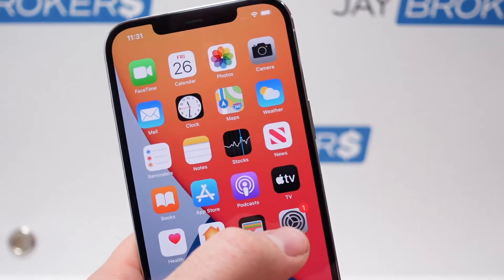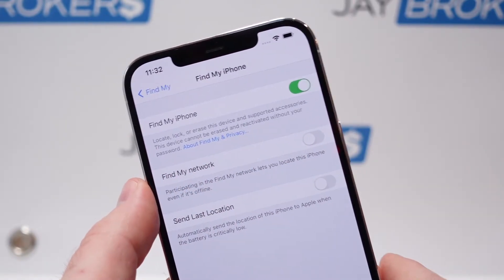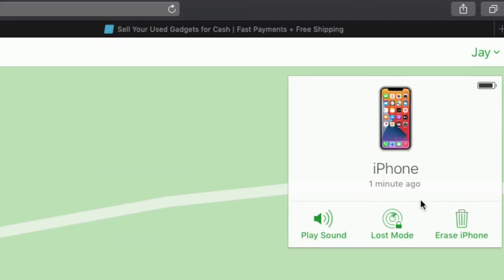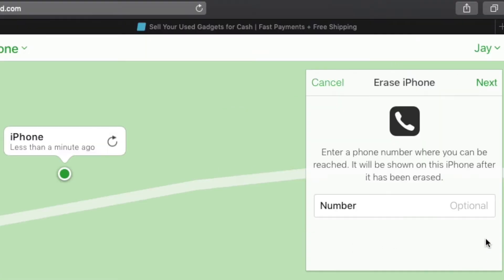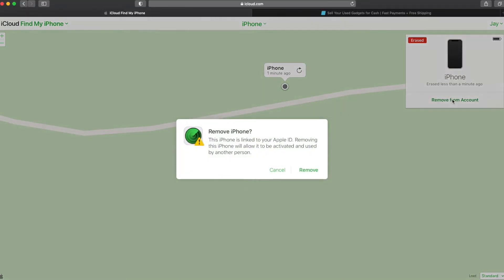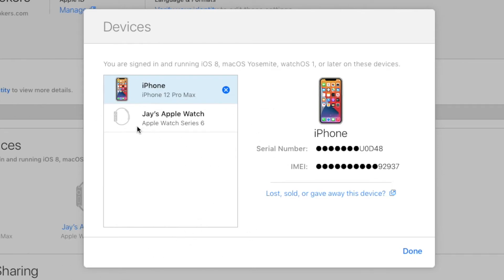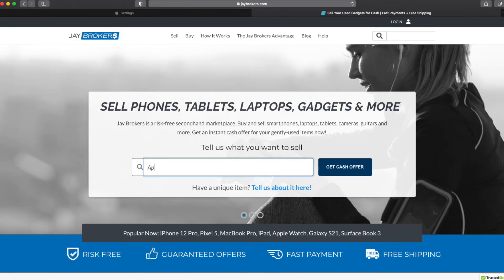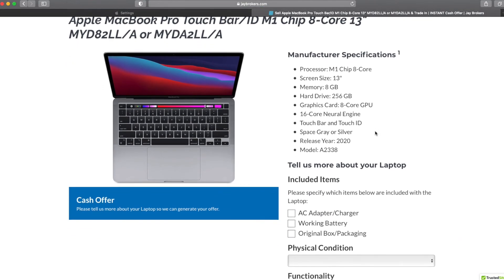How to Turn Off Find My iPhone or iCloud Activation Lock on Your Apple iPhone Remotely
Are you trying to turn off the Find my iPhone or the iCloud Activation Lock on your Apple iPhone? What if you don't have your Apple iPhone in your posession any longer? Would you like to know how to remotely turn off the Find my iPhone anti-theft Activation Lock feature from the convenience and safety of your home without giving your password to a stranger? As a secondhand marketplace, here at Jay Brokers we deal with these issues quite a bit. In today's video I'll walk you through in detail how to disable or remove the "Find my iPhone" activation lock feature that you may have enabled on your Apple iPhone and unknowningly left on for the next user. If you're planning on selling your Apple iPhone or giving it to someone else, you'll definitely want to watch this video to be sure that not only the activation lock is turned off, but also that your data is safely removed so it is ready for the next owner. Turning off the Find my iPhone feature remotely can be a bit confusing the way Apple designed it, but don't worry as you'll see firsthand how to do it from start to finish in this video. I'll also include a few tips and tricks along the way so you'll be an expert on how to turn off the Find my iPhone feature on your Apple iPhone. Any questions?

Jay Brokers is a risk-free secondhand marketplace. Sell smartphones, laptops, tablets, cameras, watches, tools, guitars, and more. We make cash offers on just about anything worth over $100 that's easy to ship. Get an instant cash offer 24/7 on over 2,500 common products in our online database:

00:00 What is Find my iPhone or Activation Lock?
01:43 Step 1: Go to
02:24 Step 2: Initiate the Erase request
04:03 Step 3: Click the Remove option
04:44 Double check that you've removed it
05:04 Don't confuse Find my iPhone with your Devices page
06:12 What happens to your iPhone afterward?
06:29 Looking to sell your Apple iPhone?
06:43 Get an instant cash offer on your Apple iPhone